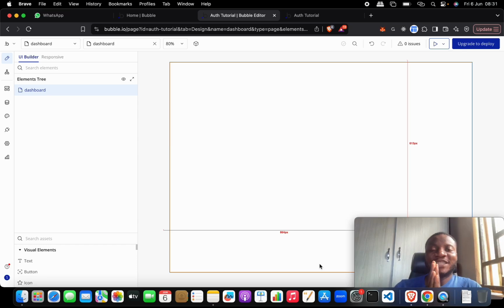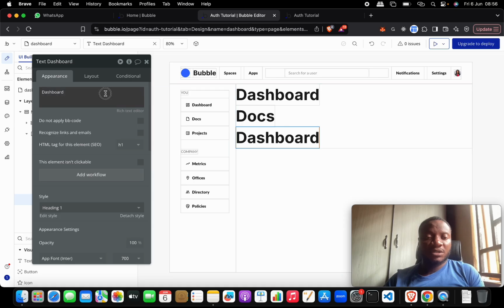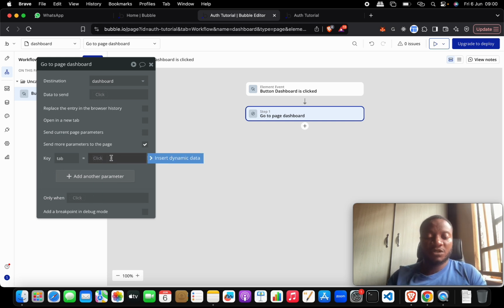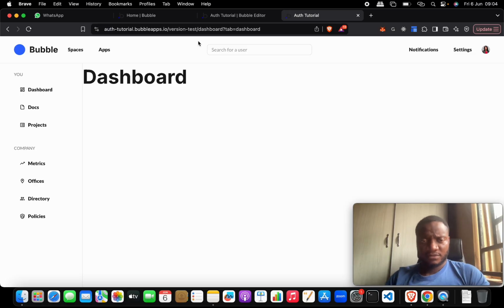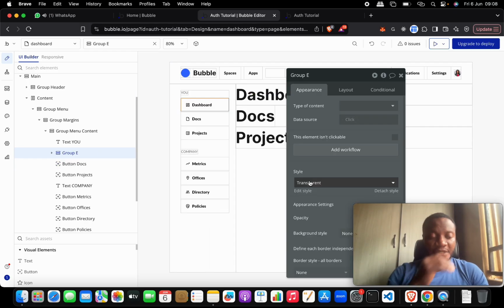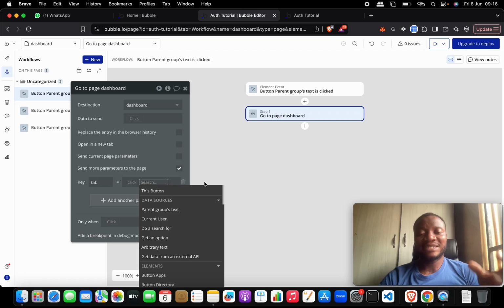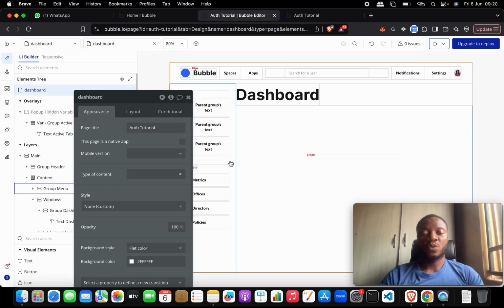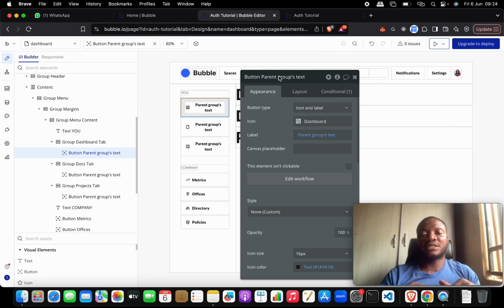How to Build a Dashboard with Bubble Component Library | Complete No-Code Step-By-Step Tutorial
Want to build beautiful, functional dashboards in Bubble without starting from scratch? 🚀
In this step-by-step tutorial, I’ll show you how to use the Bubble Component Library to create a custom dashboard. You’ll learn how to add reusable components, organize data, and design a dashboard that looks professional—without writing a single line of code.

Whether you’re a Bubble beginner or an advanced no-code builder, this guide will help you speed up your workflow and create dashboards your users will love.

🔑 What you’ll learn in this video:

How to access and use the Bubble Component Library
Adding and customizing dashboard components
Structuring your app for scalability
Building a professional no-code dashboard in minutes